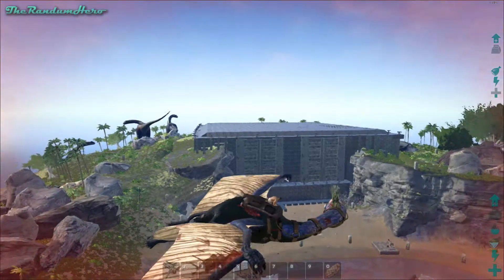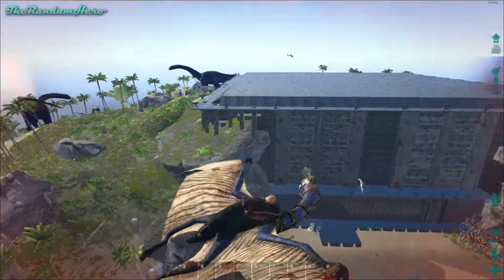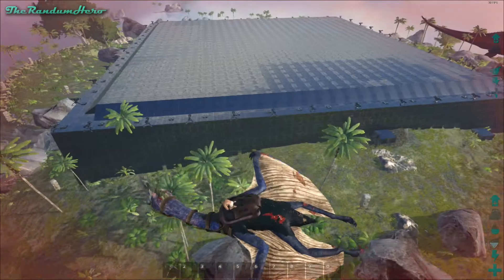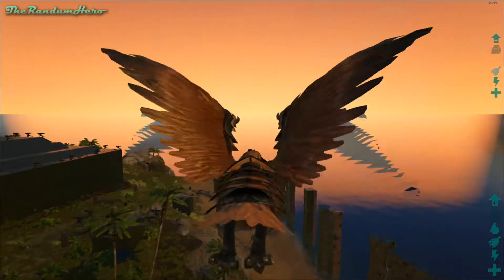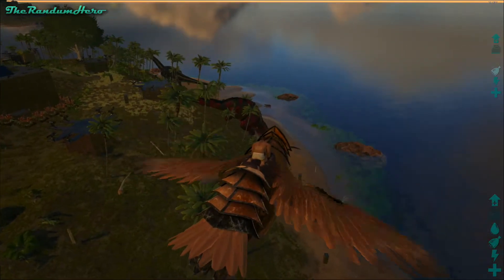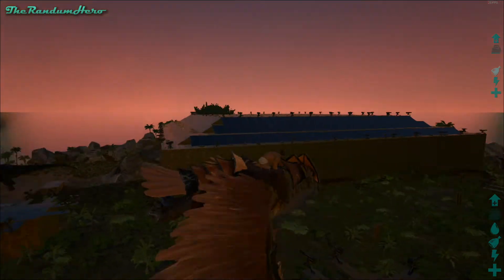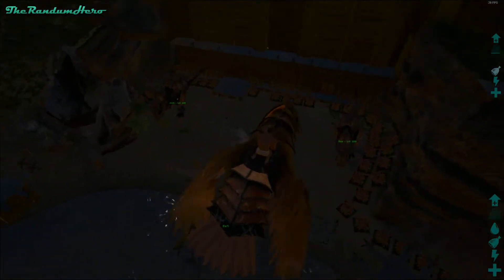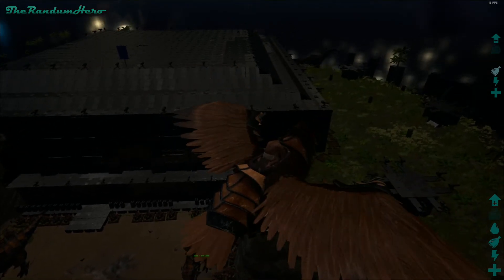Ark: Survival Evolved - New PvP Base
Ark: Survival Evolved New PvP Base. Hey Guys, I wanted to show you guys the new pvp base we built on this new server we are playing on. Not going to give the server information out just yet but hopefully you are somewhat impressed ;) If you have any questions on any of the designs feel free to ask in the comments below. This is the section where we can learn how to build the best designs in ark possible and become better for it!

Discord Link Join Here!

• AVTV - My Faith
• Support AVTV: